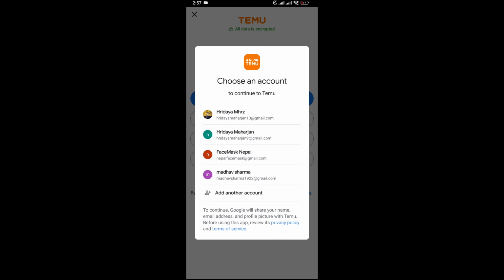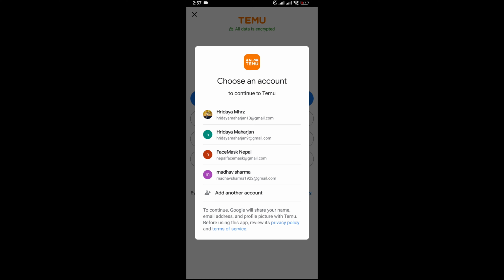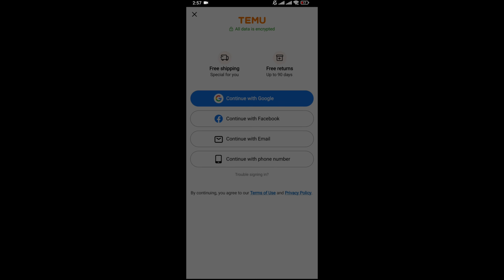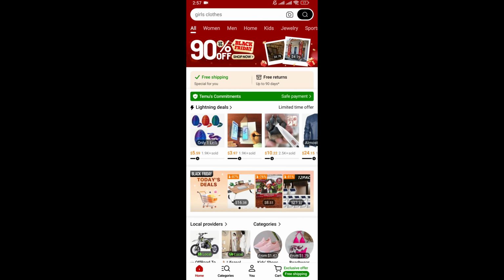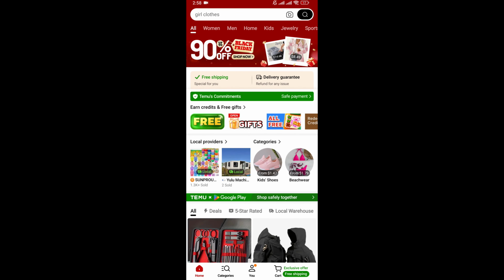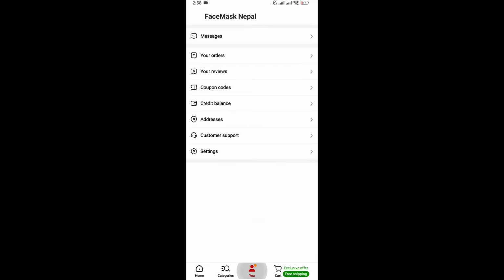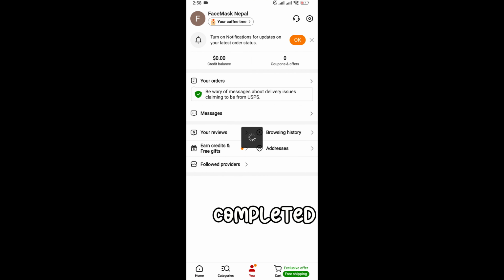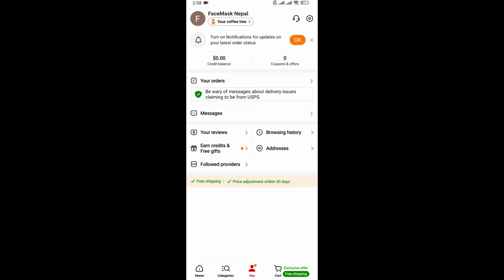How to Login to Temu 2025?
Want to log in to Temu in 2025? In this step-by-step tutorial, we’ll show you how to easily log into your Temu account and start shopping for great deals. Whether you’re using the Temu app or accessing it through the website, we’ll guide you through the login process, including how to reset your password if needed. Follow along to access your Temu account and begin exploring thousands of products right from your device!

Got questions? Drop them in the comments, and we’ll be happy to assist you!